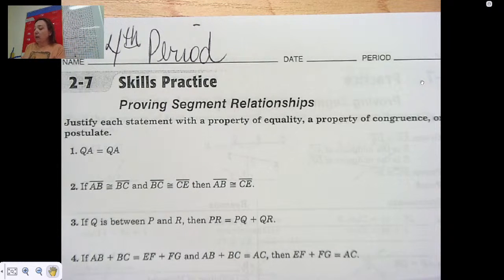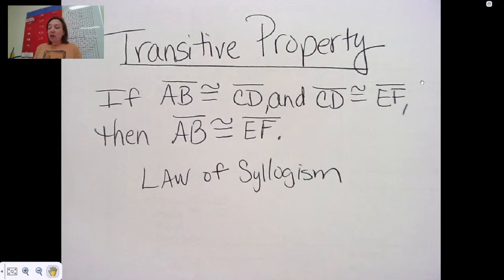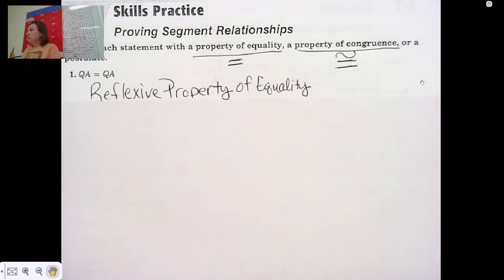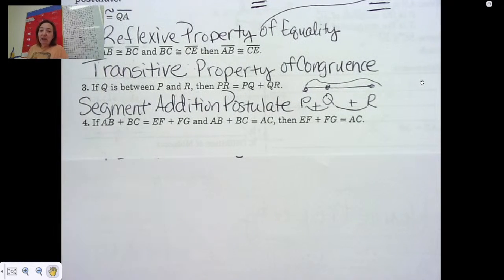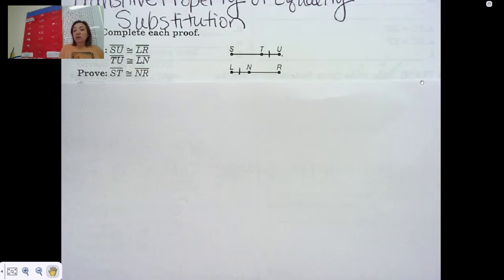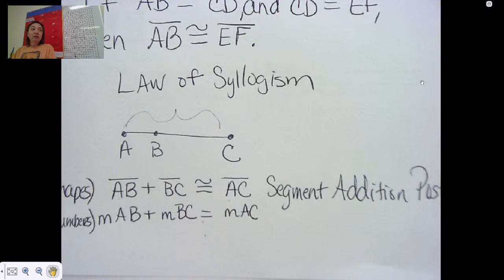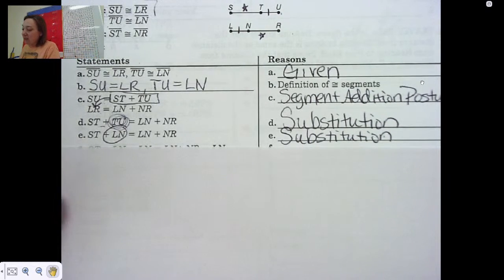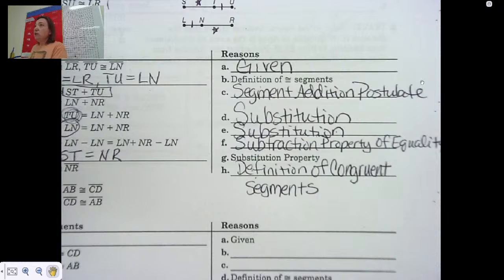9/29/21 Unit 2 Lesson 2.7 Proving Segment Relationships